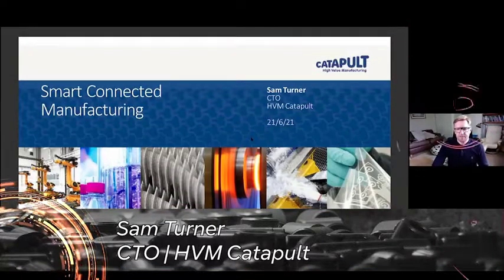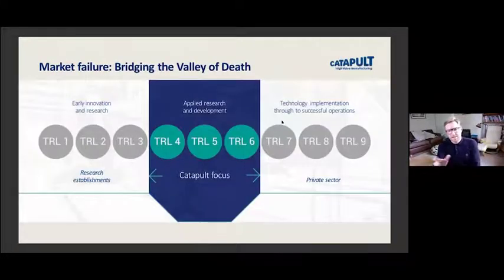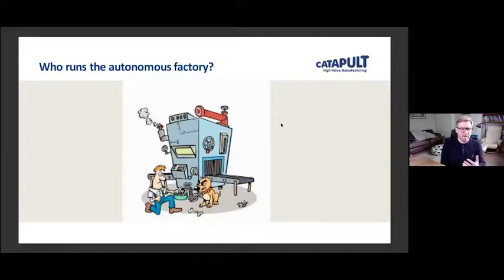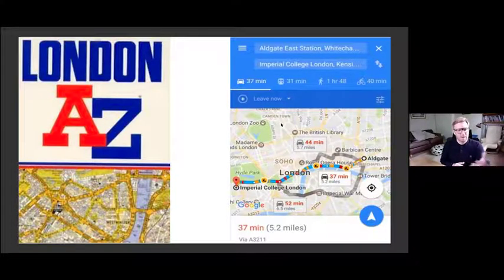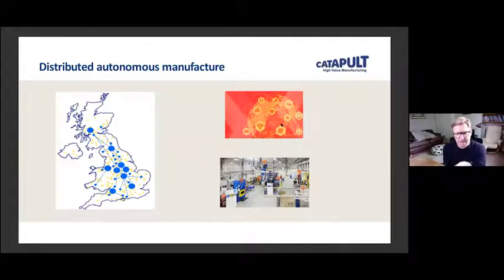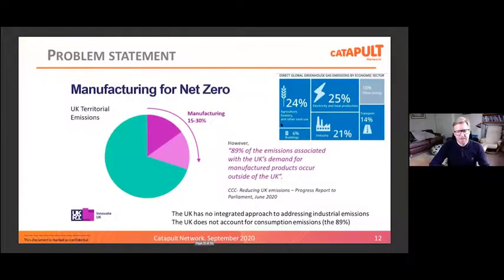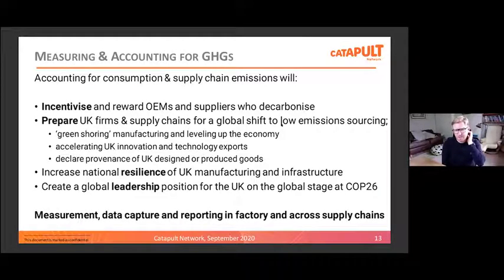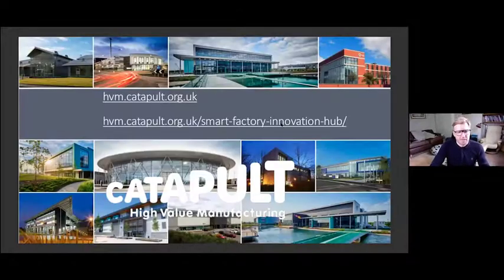Prof Sam Turner, CTO HVMC on "The HVMC and opportunities for UK Smart Connected Factories"